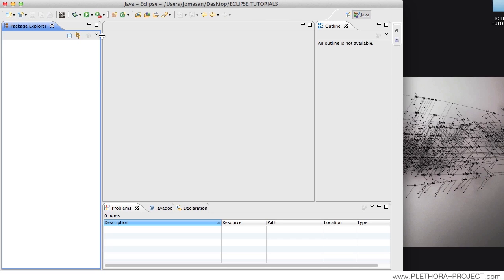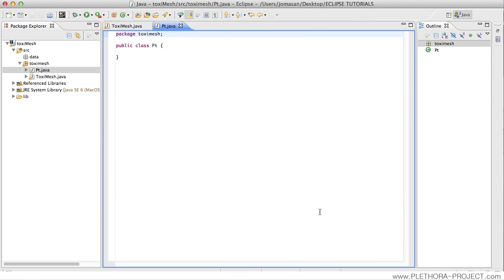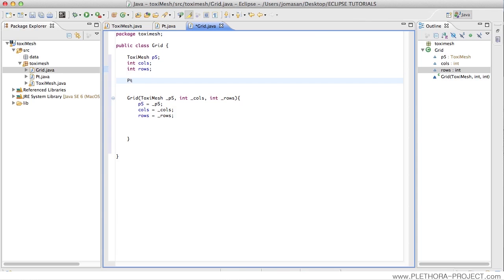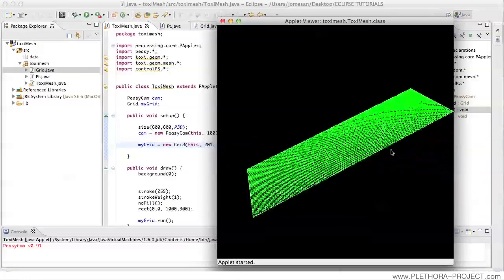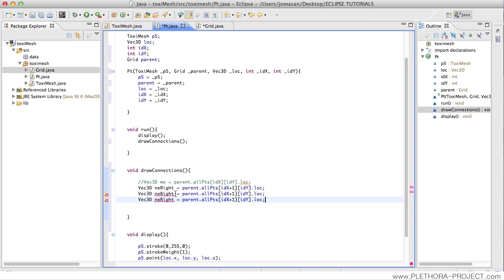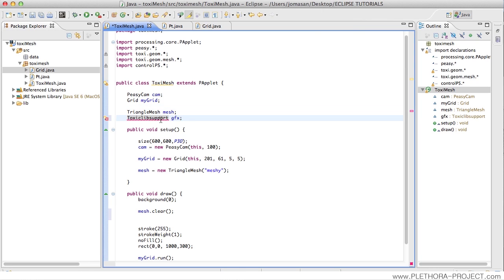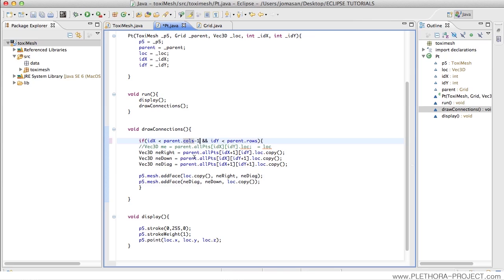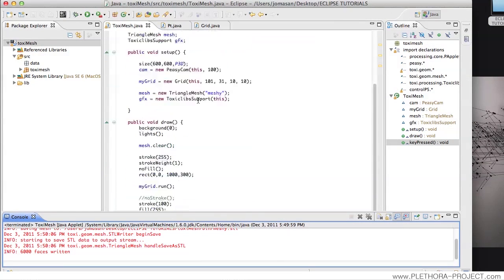Processing Tutorial S02E03 - TOXIMESH